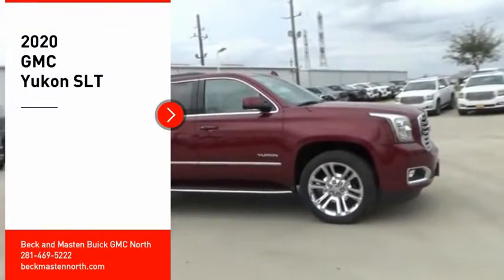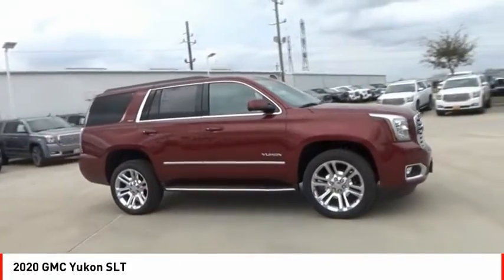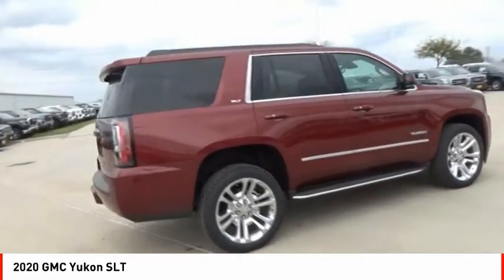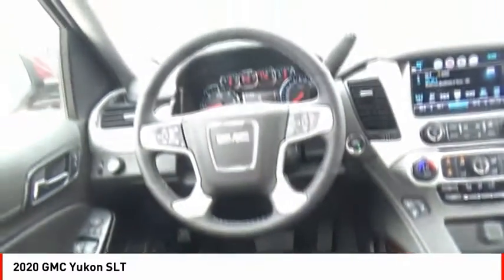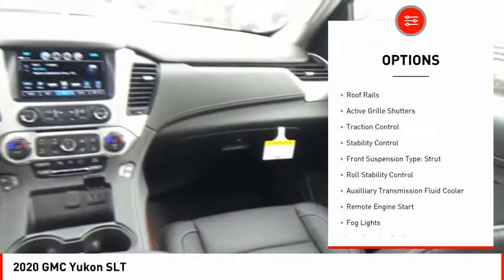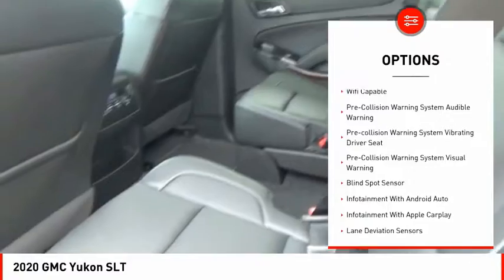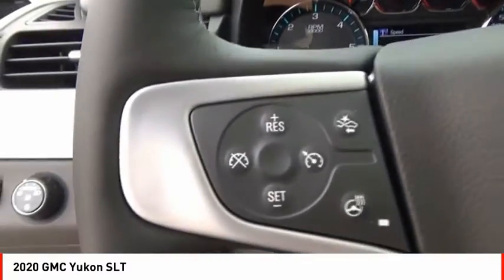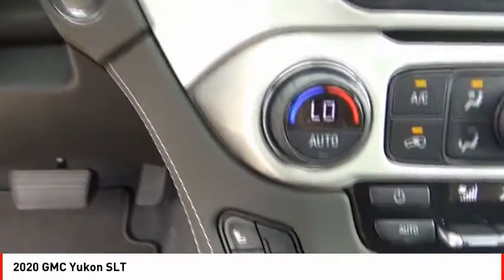2020 GMC Yukon Houston TX R239295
2020 GMC Yukon SLT

People everywhere will love the way this 2020 GMC Yukon SLT drives with features like a backup sensor, rear air conditioning, ventilated seats, push button start, remote starter, backup camera, blind spot sensors, parking assistance, Bluetooth, and braking assist.  It comes with a 8 Cylinder engine.  We're offering a great deal on this one at $64,600.  Be sure of your safety with a crash test rating of 4 out of 5 stars.  Exhibiting a sharp dk. red exterior and a jet black interior, this vehicle won't be on the market for long.  Call or visit to talk with one of our vehicle specialists today!